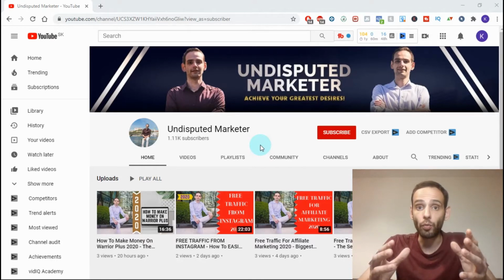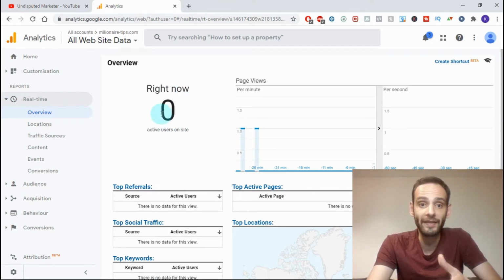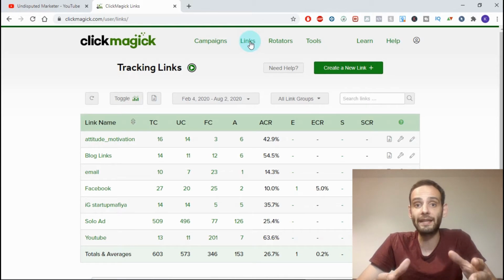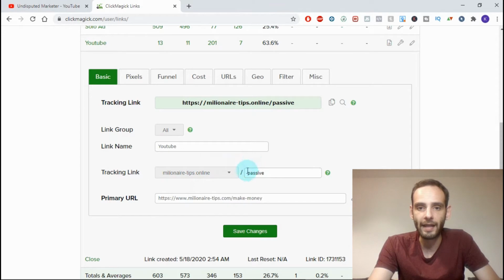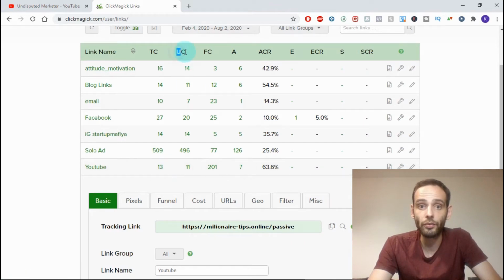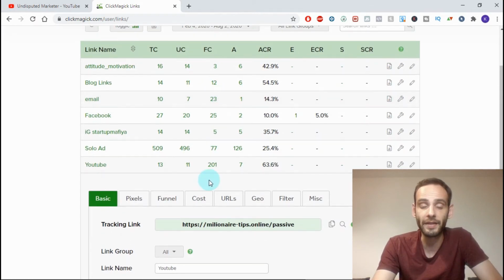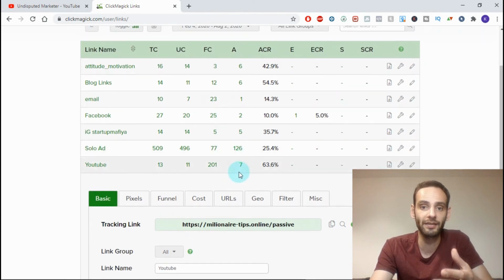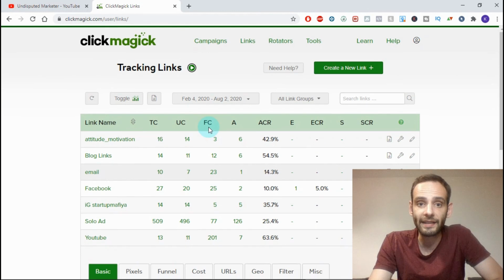How To Track Affiliate Link Clicks - Top 2 Tracking Tools FREE And PAID - Which One To Go For?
Unlock The Secret Method That I Use To Generate 6-Figures Without Spending A Dime

About:
In this video I'm going to show you how to track clicks on your affiliate link. You are going to learn 2 ways how to track, both free and paid. We are going to talk about the importance of tracking your clicks. We are going to use Google Analytics and talk about the great aspects of what you can get out of it. We are going to talk about Clickmagick as well, and I will show you why it is the best tool you might possibly have. Let's get to it.

Are you full of questions what it takes to be a successful affiliate marketer? Are you wondering what makes the difference in failing and succeeding? In this Tracking  video I’m going to answer all of your questions you might possibly have.

3x video title + link